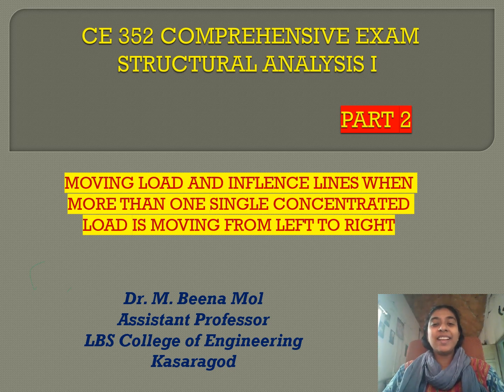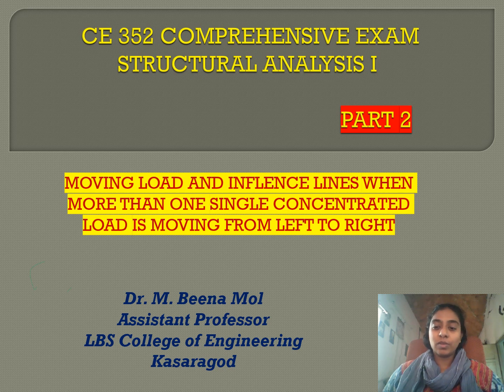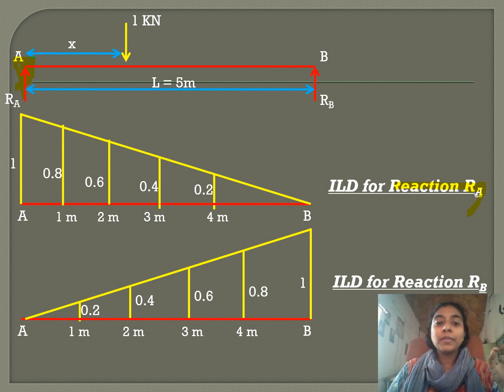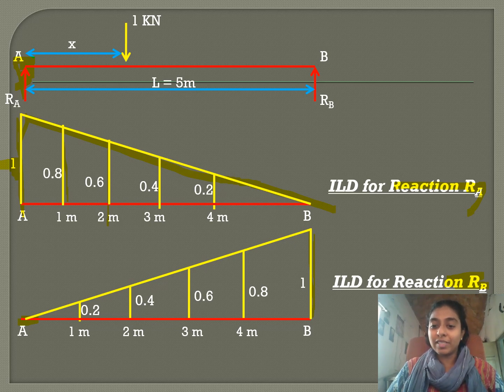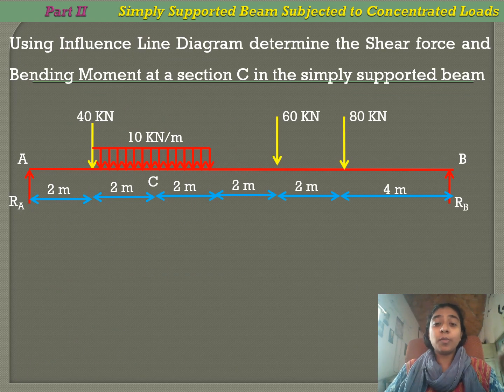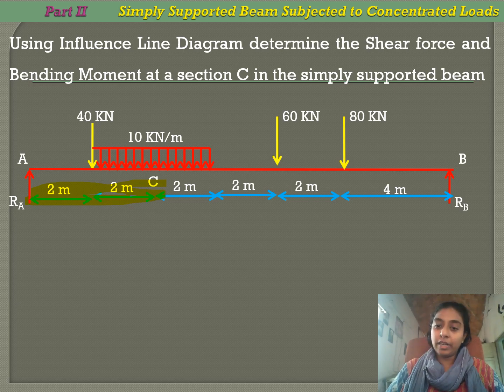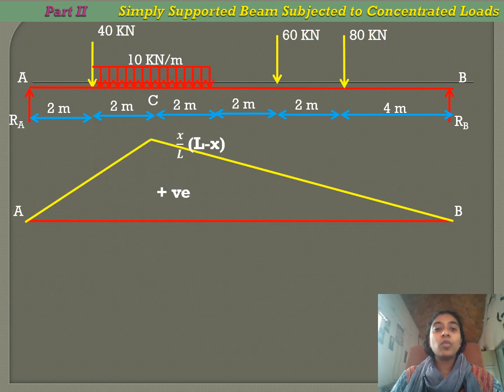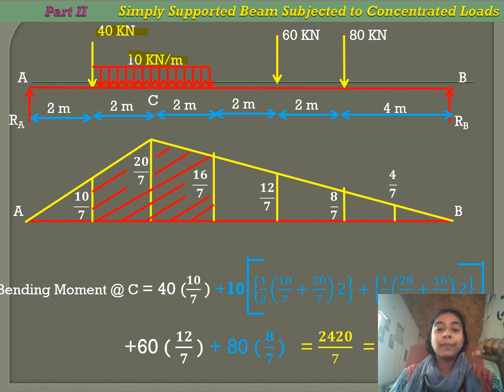CE 352 Comprehensive Exam Part 2 || ILD when concentrated loads are moving from left to right